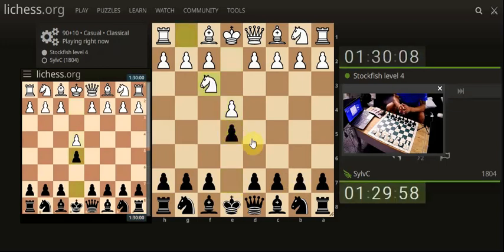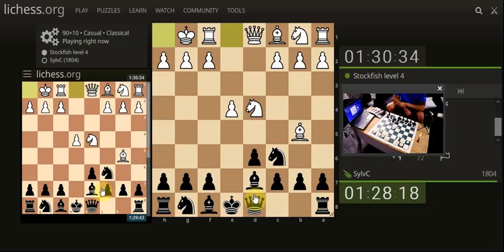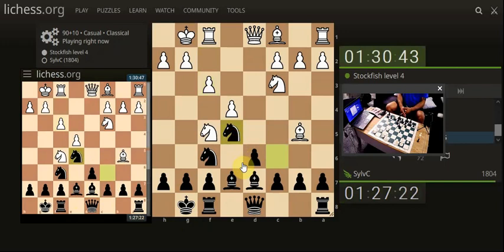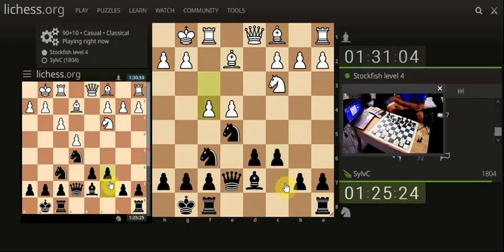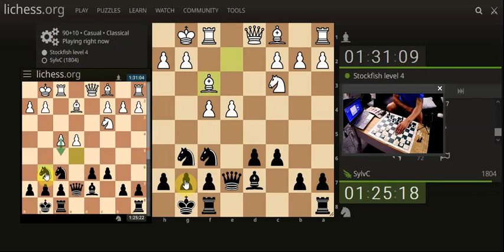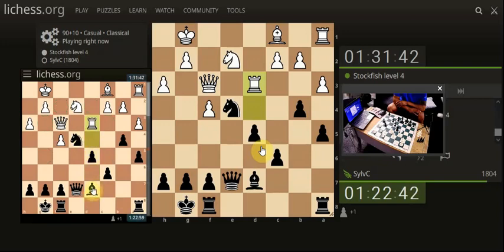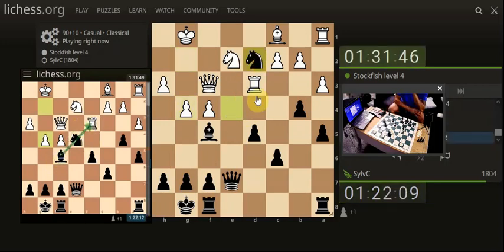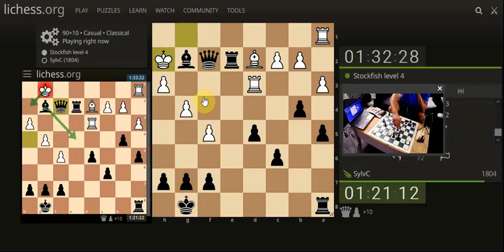ELO: 1308 - OtB Chess Training versus 1500 Stockfish Computer chess (5)